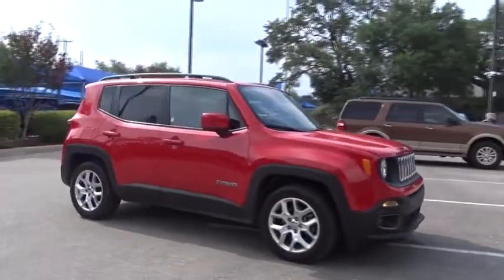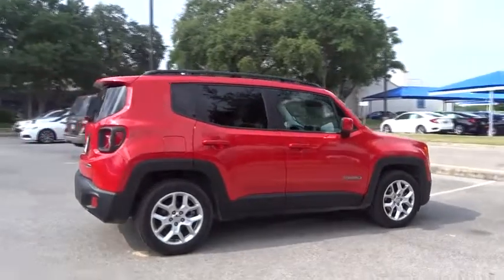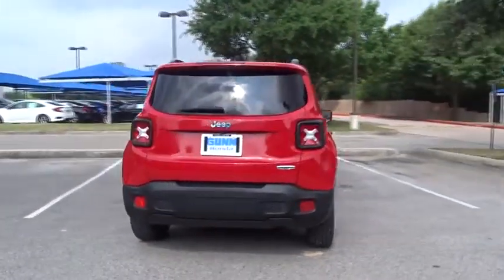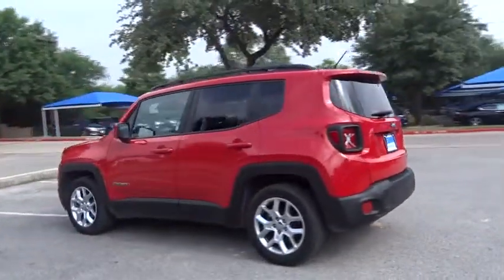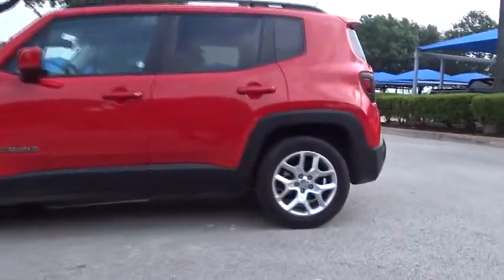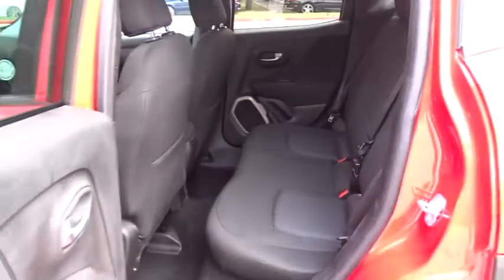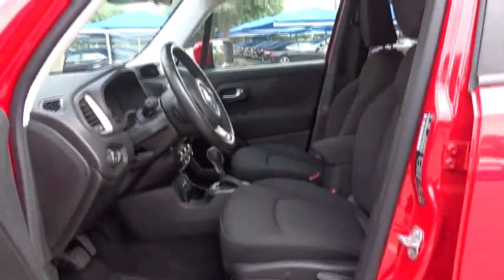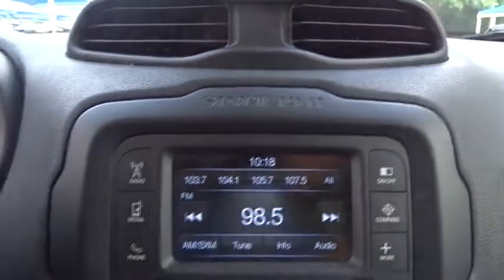2016 Jeep Renegade San Antonio, Austin, Houston, Boerne, Dallas, TX HA9233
2016 Jeep Renegade

Gunn Honda
14610 IH-10 W

Awards:* 2016 KBB.com 10 Best All-Wheel Drive Vehicles Under $25,000 * 2016 KBB.com 10 Best SUVs Under $25,000 Clean CARFAX. Latitude 31/22 Highway/City MPG